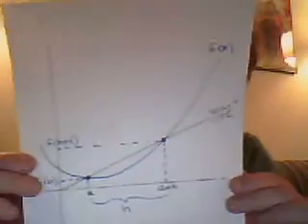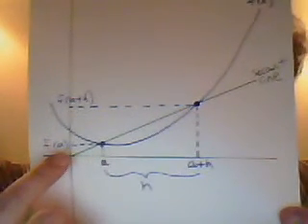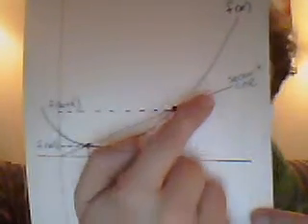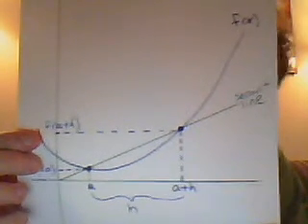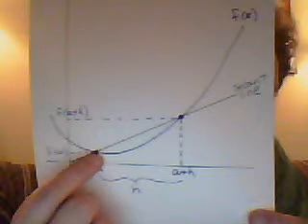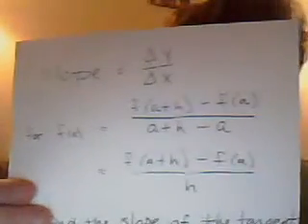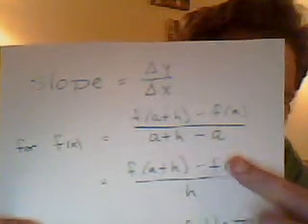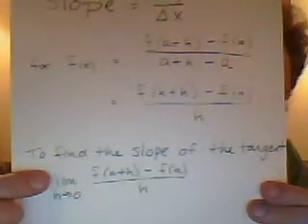Limit Definition of the Derivative.wmv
Quick description of the limit definition of the derivative